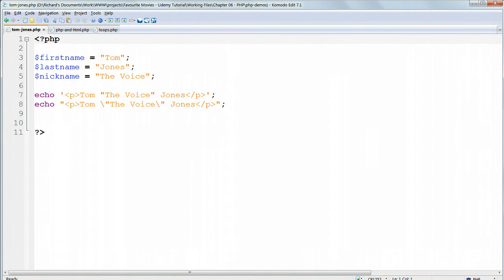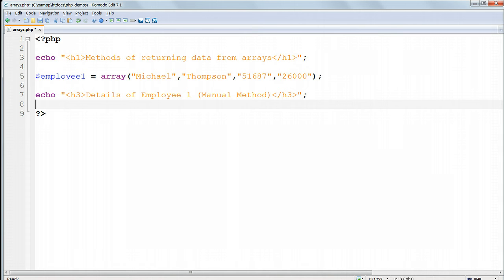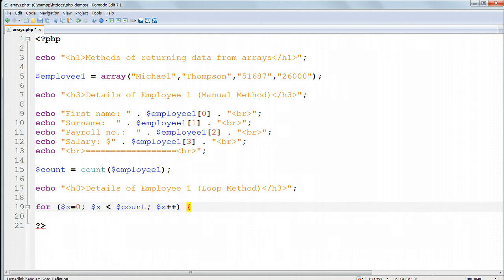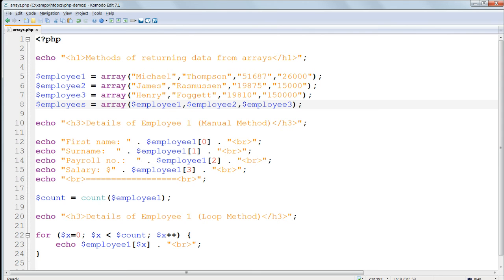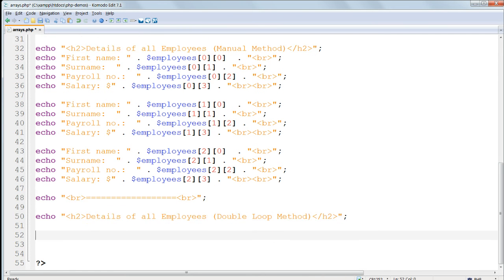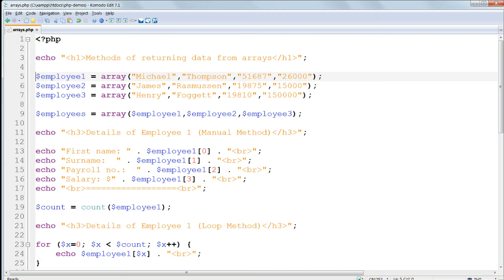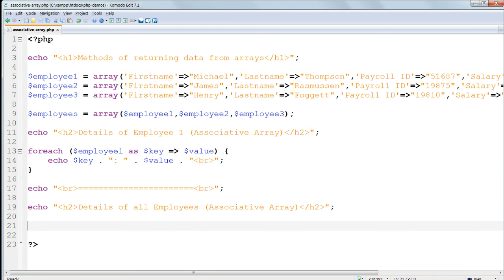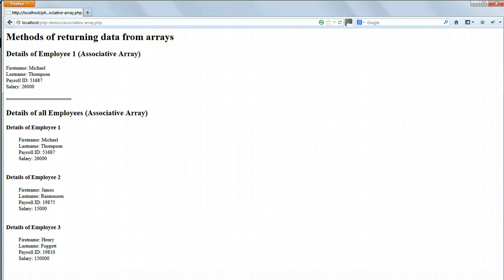The Ultimate Web Development Course 06-07: PHP arrays